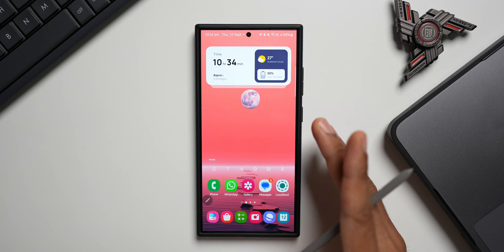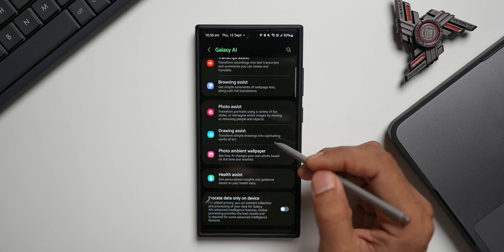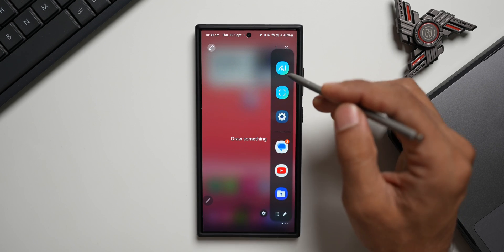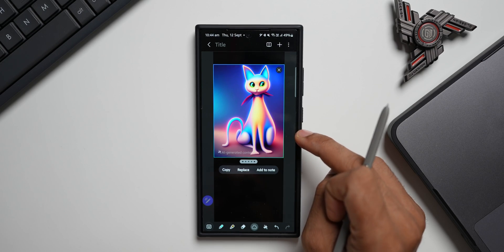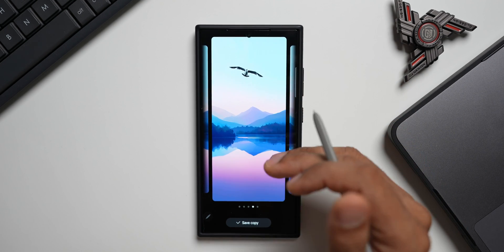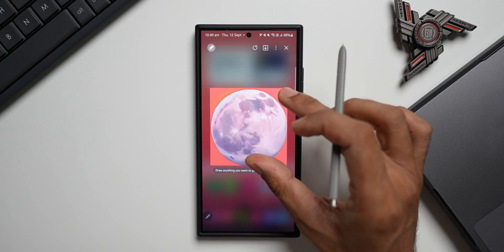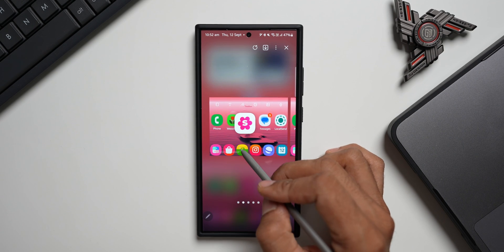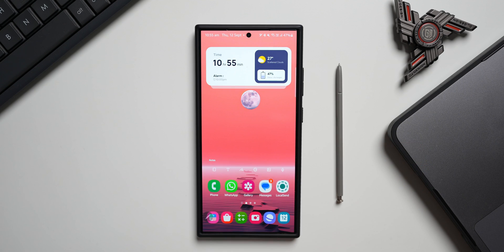5 ways to use Samsung Galaxy AI sketch to Image / Photo assist on Galaxy Phones !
In This Video I have discussed about 5 different methods to use Sketch to image / Photo Assist Feature on One UI 6.1 based on 6.1.1 on Samsung Galaxy S 24 series and expected to come to Galaxy S 23 series as well !

00:00 Intro
00:35 Important
01:03 Method 1
02:35 Method 2
02:52 Method 3
04:12 Method 4
05:02 Method 5